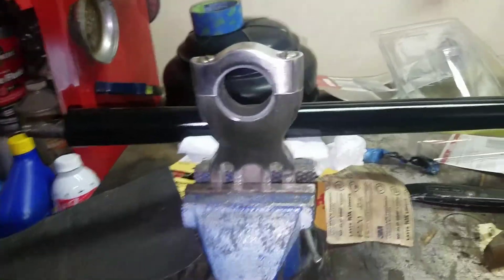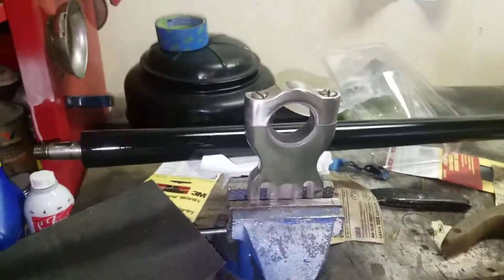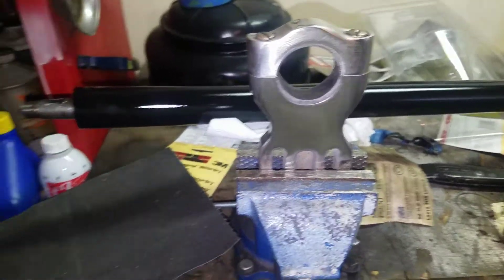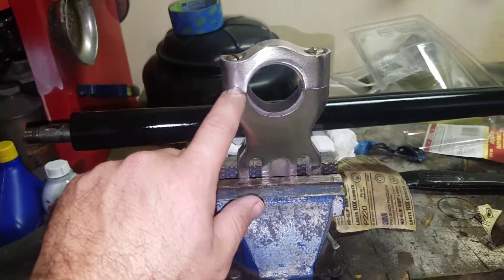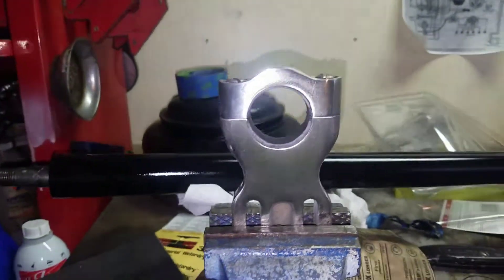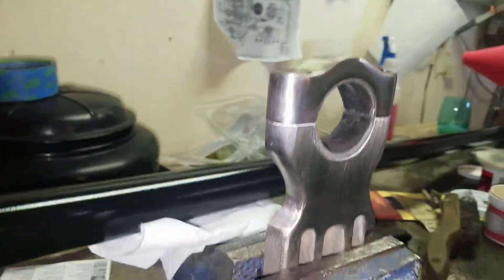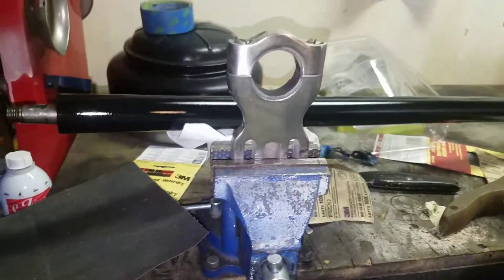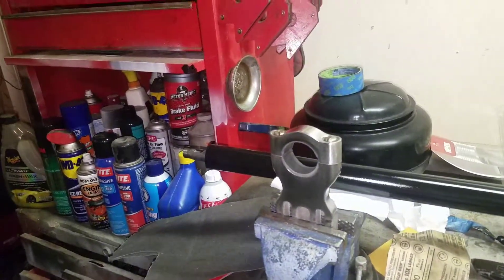Polishing the steering column on my 1933 Dodge DP 6